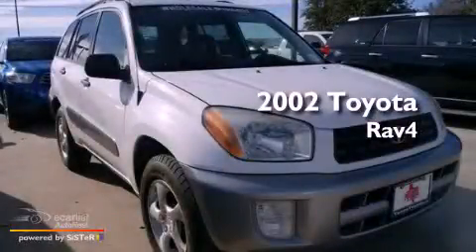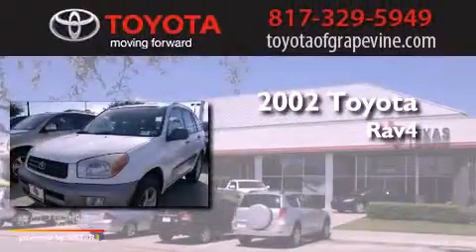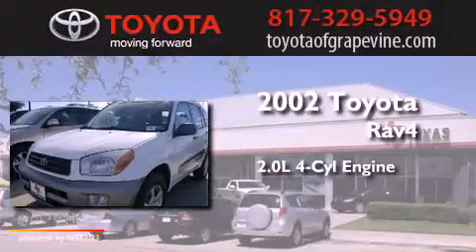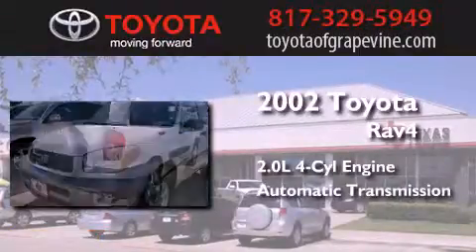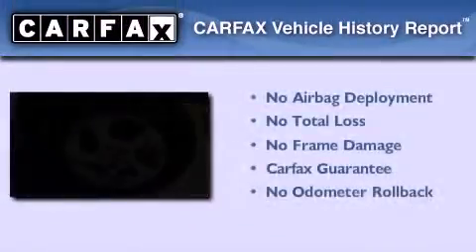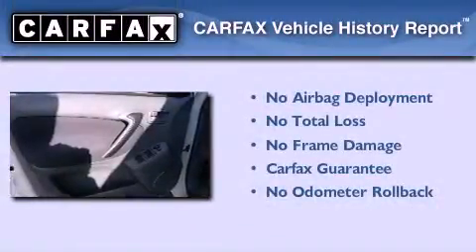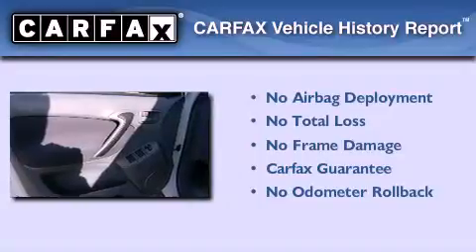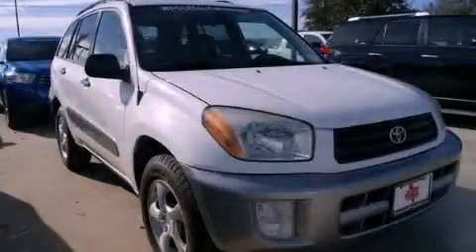Pre-Owned 2002 Toyota RAV4 Grapevine TX 76051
Year : 2002
 Make : Toyota
 Model : RAV4
 Engine : 2.0L DOHC EFI 16-valve 4-cyl engine
 Trans . : Automatic
 Exterior : White
 Miles : 97,941
 Interior : Gray

 801 State Hwy. 114 East